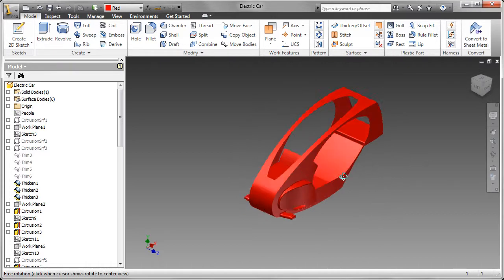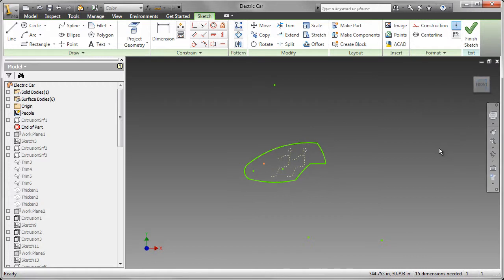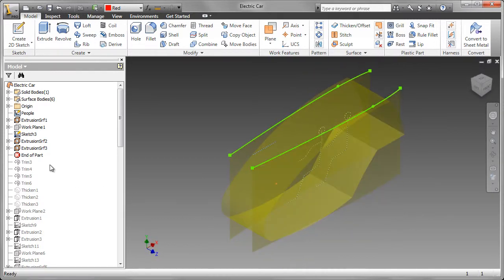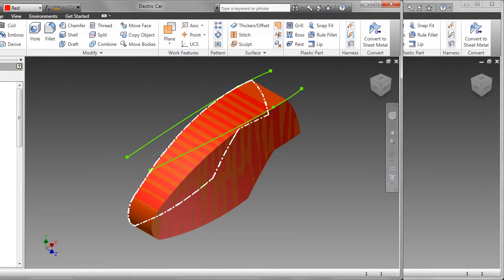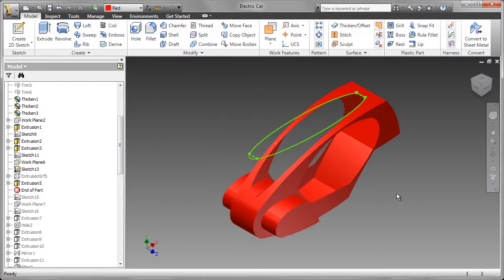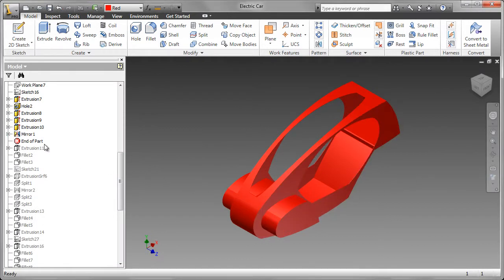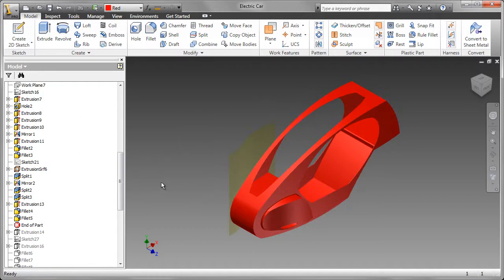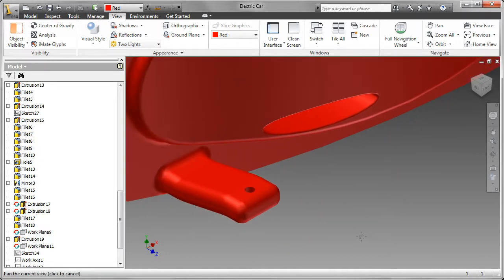Electric Vehicle: Technical Video Part 1